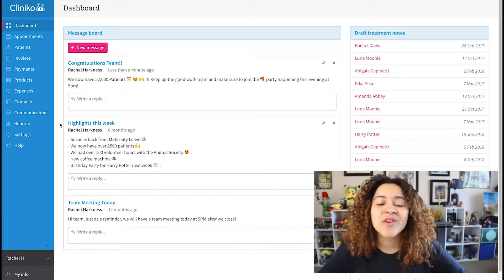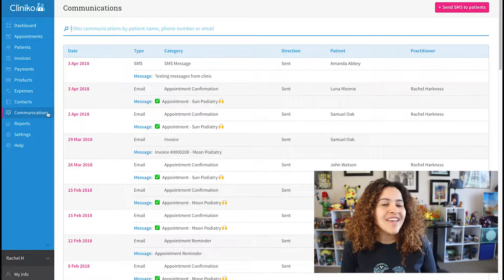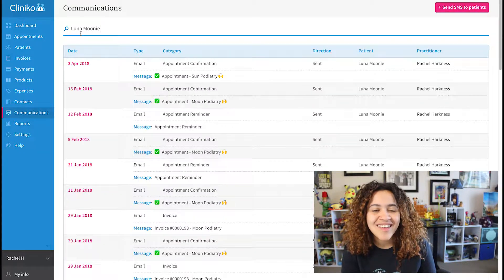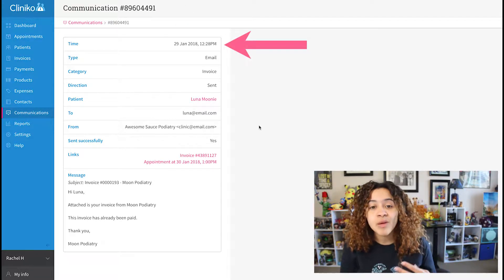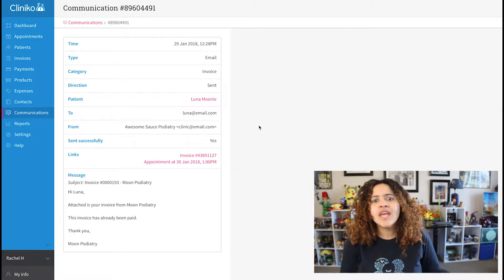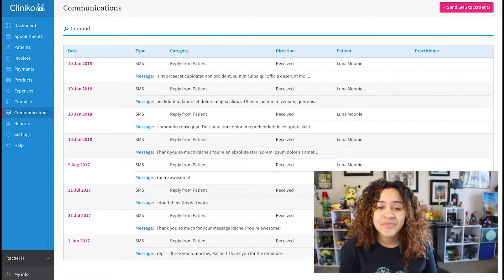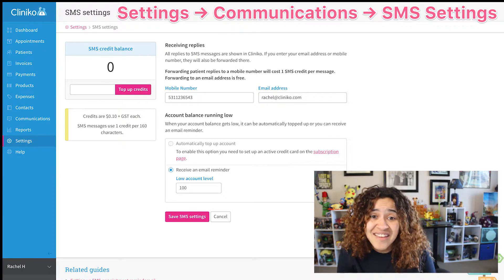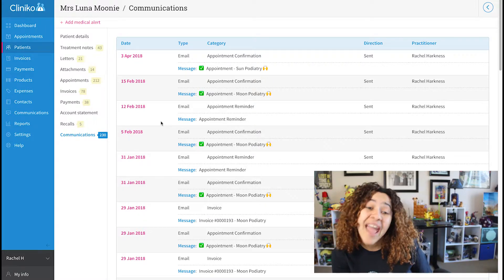Tip of the Week: How to Search & View Communications in Cliniko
Not sure if you sent a Communication (i.e a Confirmation, Reminder, or Invoice to a Patient) 🤷? Want to check a status of an SMS Message 📱? Rachel is showing you how in this Tip of the Week!

If you enjoy these tips but haven’t been able to put them into Practice, why not sign-up for a Cliniko account 🤩